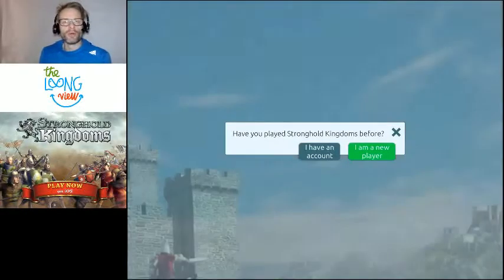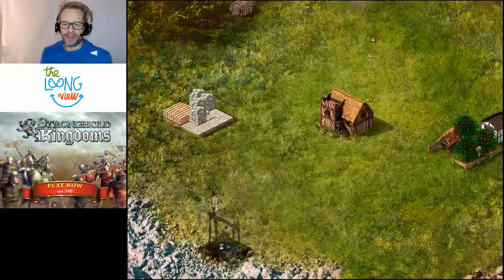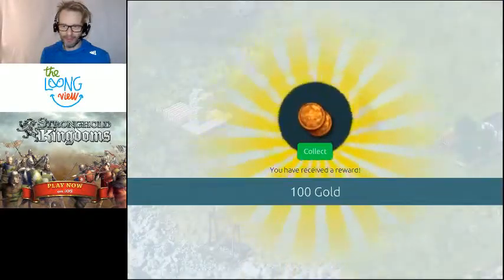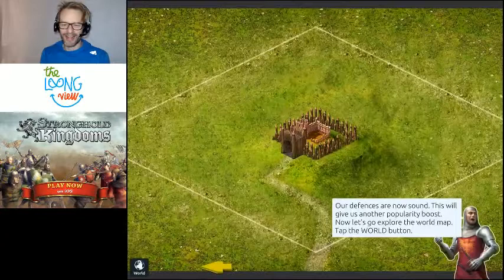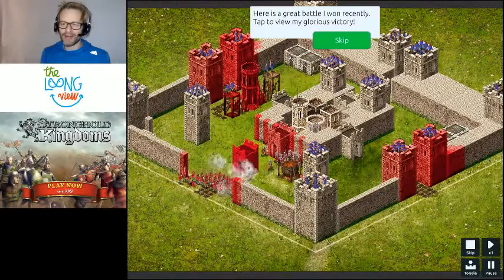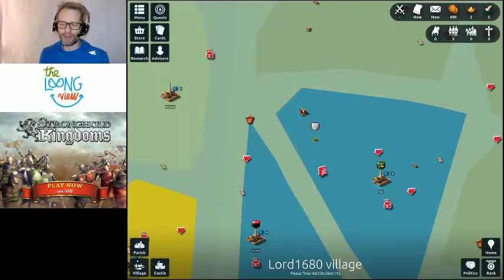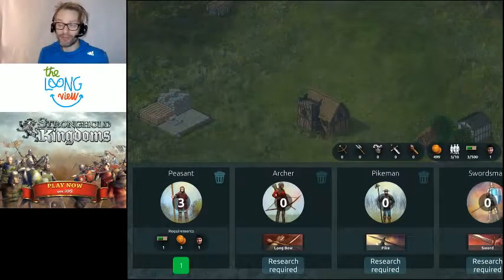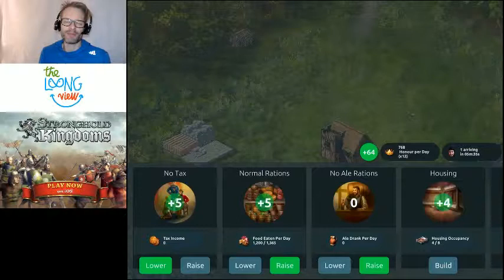Stronghold Kingdoms (FTUE)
In this First Time User Experience video, Jon Jordan checks out Firefly Studios' mobile strategy game Stronghold Kingdoms, which is currently in soft launch testing in the Australian App Store.